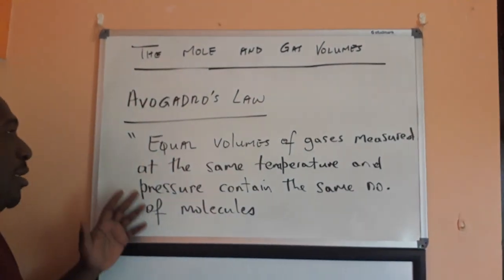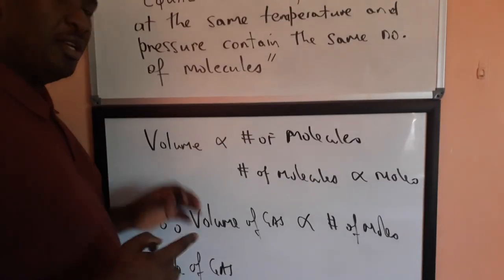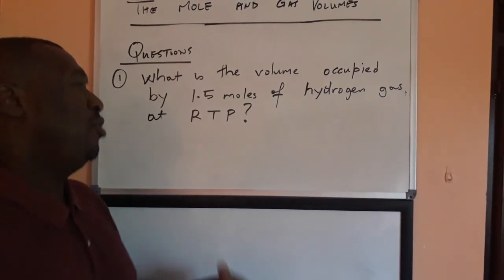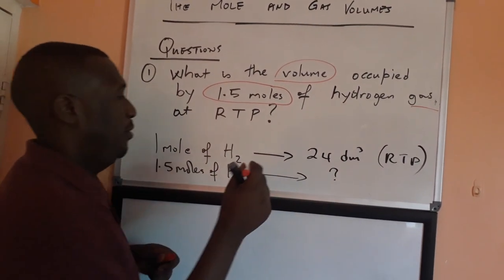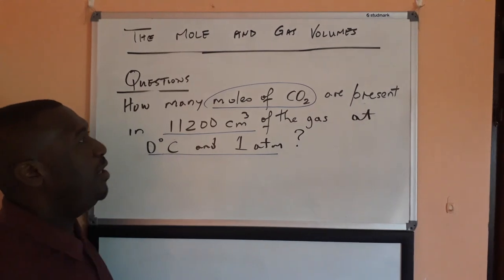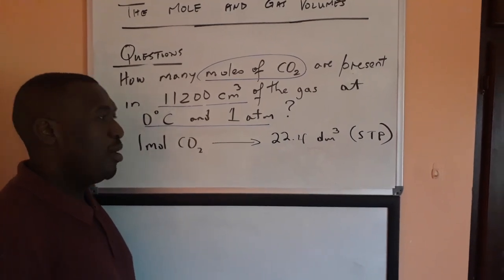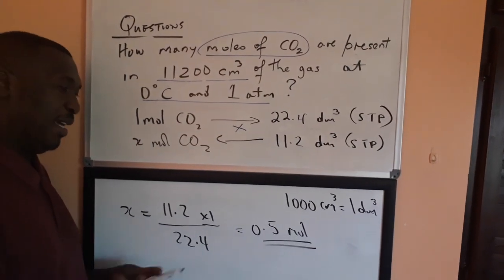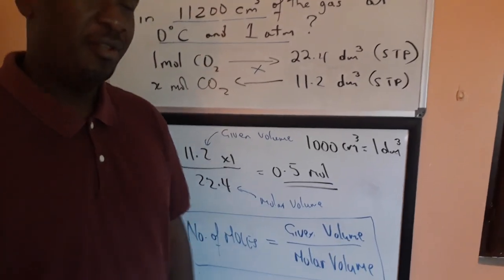The Mole and Gas Volumes for CSEC CAPE & Advanced Chemistry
Calculation of gas volumes from moles and vice versa by applying Avogadro's law is demonstrated in this video by Imron Miller. The video is relevant for high school and first year college chemistry students. Students who are doing exams such as CAPE chemistry, CSEC chemistry, AP chemistry and GCE A level chemistry. See links below for exact syllabus information.